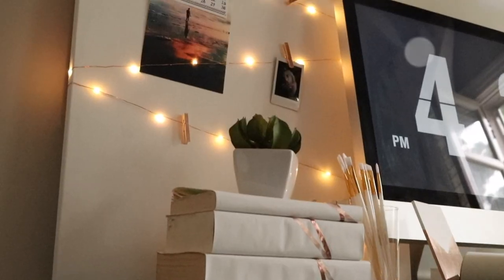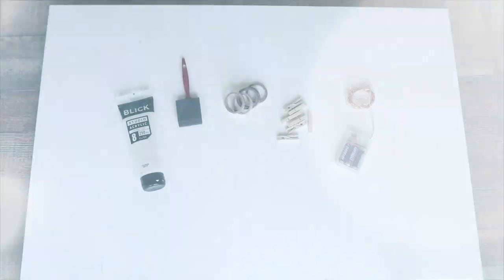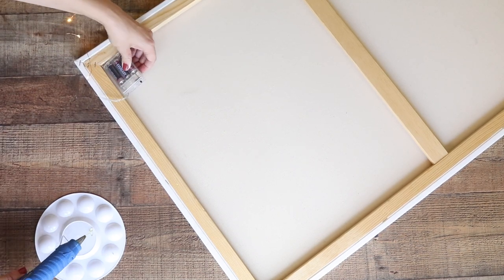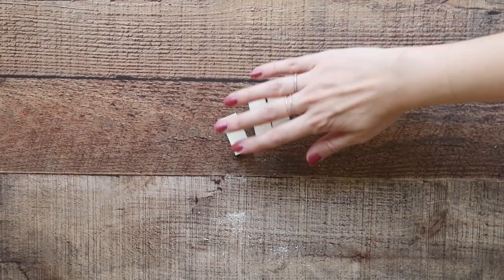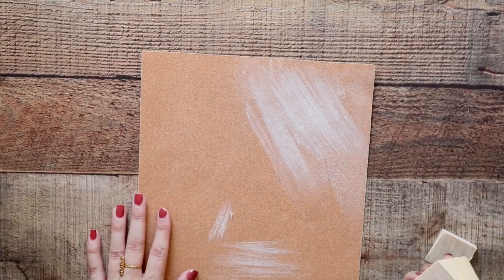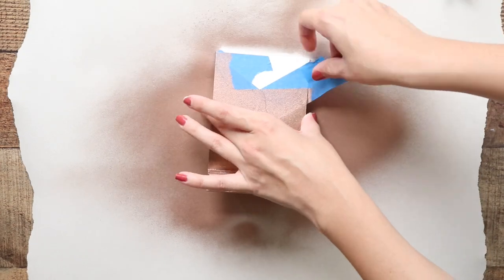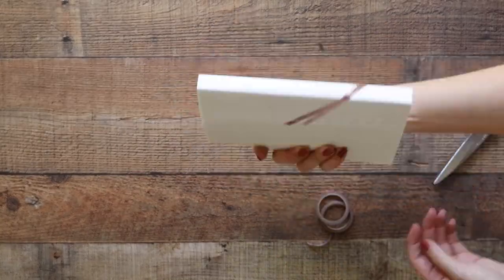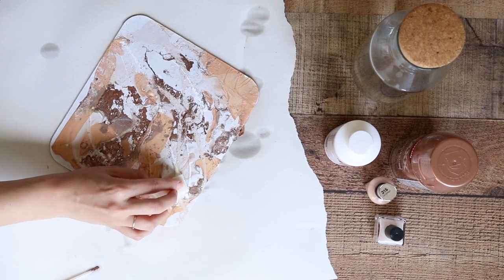DIY DESK ACCESSORIES // COPPER & WHITE DESK DECOR | XO, MaCenna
HEY GUYS! This week I’m DIY-ing some super cute Desk Accessories for my office that are really easy to make and super customizable…so you can really get creative!! Let me know what you guys think in the comments below & if you love it as much as I do give this video a thumbs-up!!

I would LOVE to see what you guys make with this tutorial! Use XOMACENNA on Instagram so I can check out what you make!

❥ XO, MaCenna

SHOPPING LIST FOR THIS DIY:

TWINKLE PIN BOARD
- LED Strand Lights
- Mini Clothes Pins
- White Acrylic Paint
- Hot Glue Gun

PHONE STAND
- Wooden Sheet : michaels
- Elmers Craft Bond Glue
- White Acrylic Paint
- Copper Metallic Spray Paint
- Blue Painters Tape
- Hacksaw & Guide

BOOK COVERS
- Drawing Paper : Ikea
- White Acrylic Paint
- + Scissors & Paint Brush

MARBLE MOUSE PAD
- White Mouse Pad
- White Acrylic Paint
- Water
- Nail Polish
- Sponge